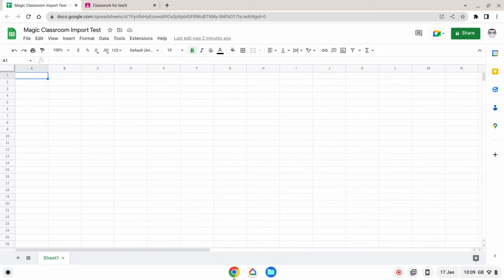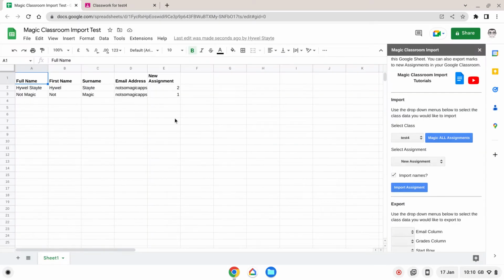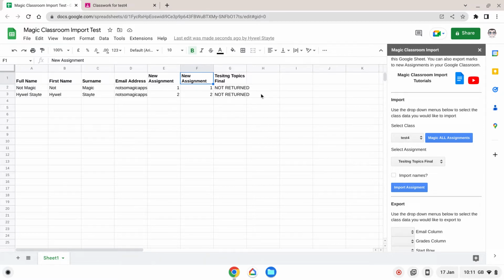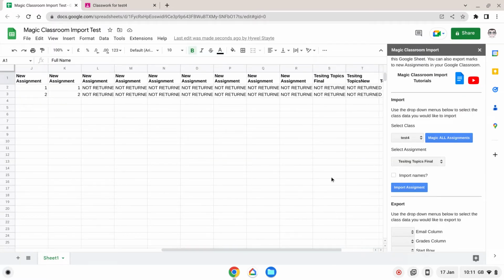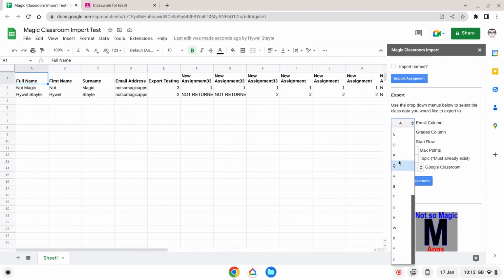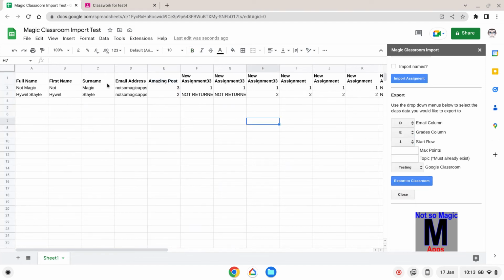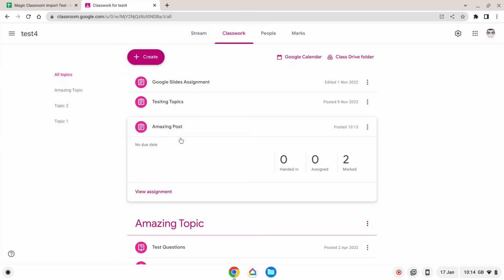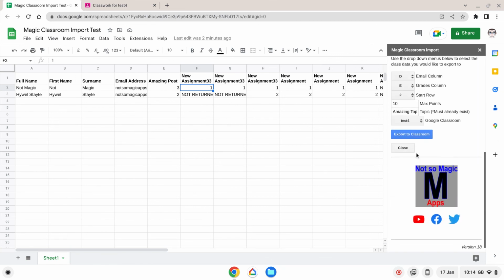Magic Classroom Import Tutorial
Full tutorial on Magic Classroom Import